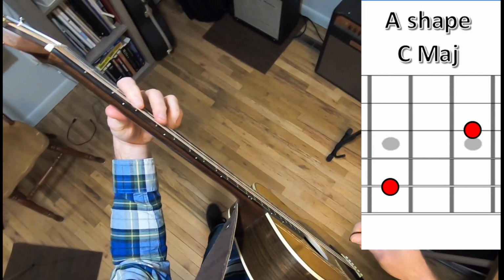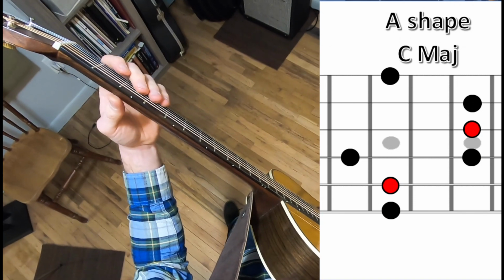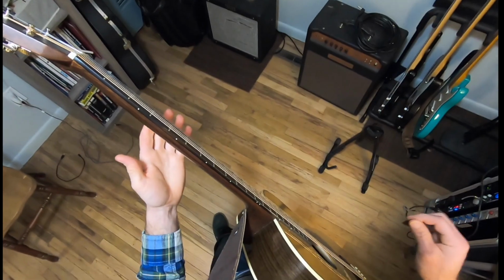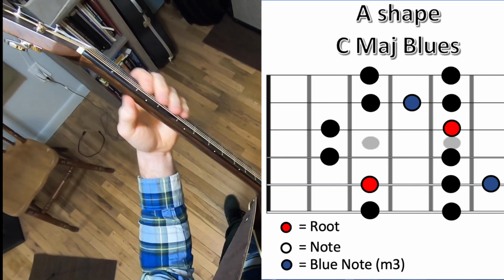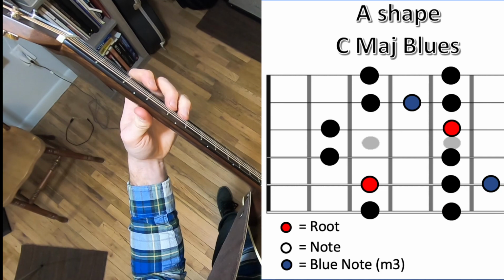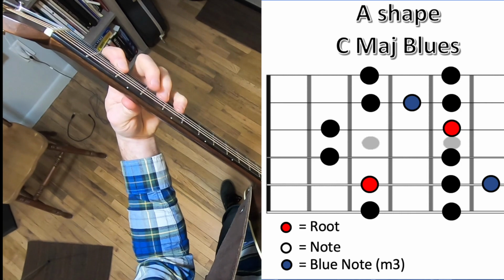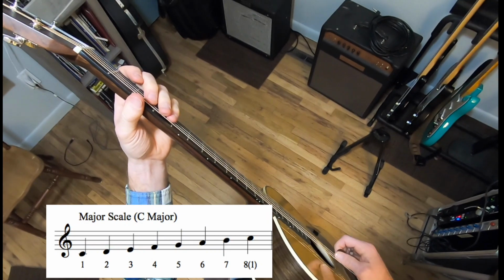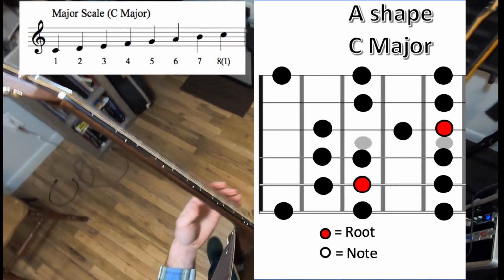CAGED System Part 2 - The A Major Shape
In this video I introduce the A Major Shape  of the CAGED system for Guitar. I cover the A shape chord voicing as well as the major scale, major pentatonic scale, major blues scale, and the arpeggios.